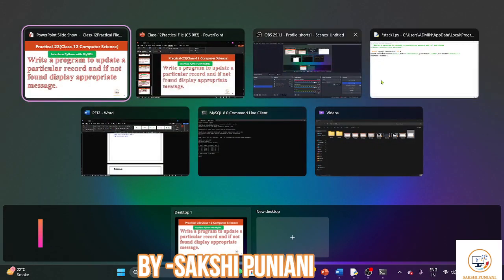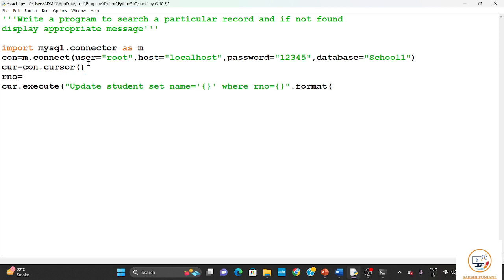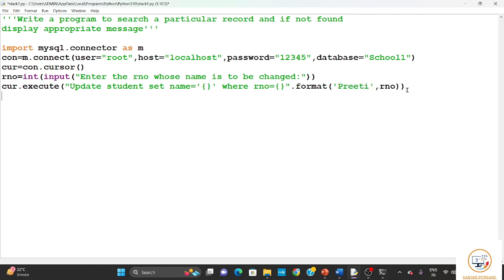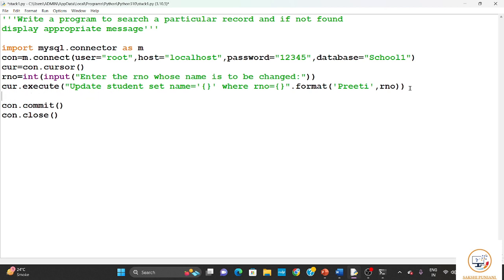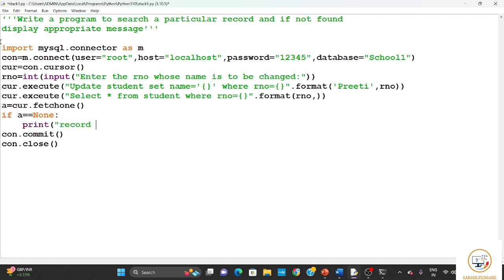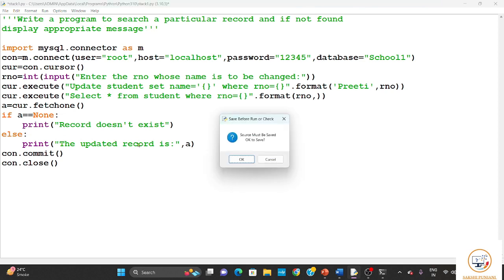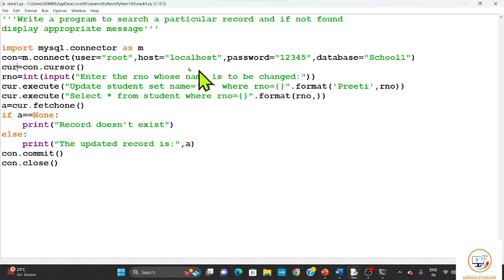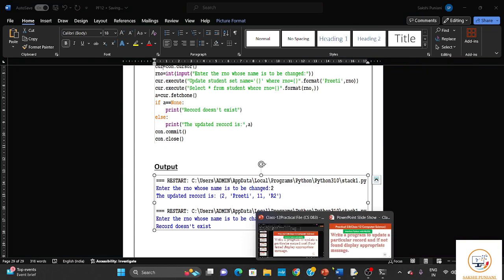Practical-23 Write a program to update a record, if not found display appropriate message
Hello viewers-
Welcome to the channel.Here you will find videos of Class-9,10 IT and Class-11,12 Computer Science